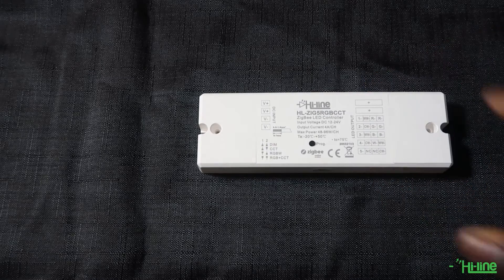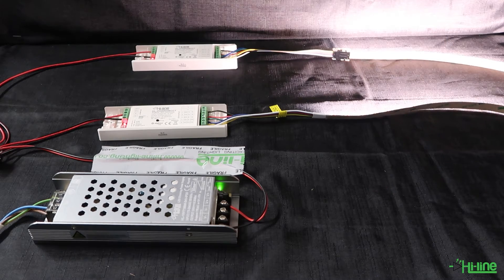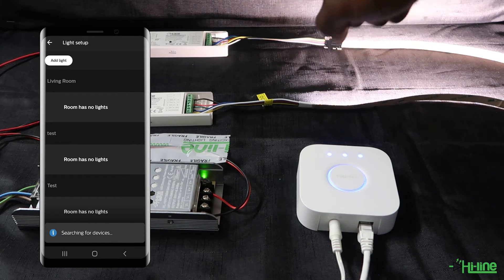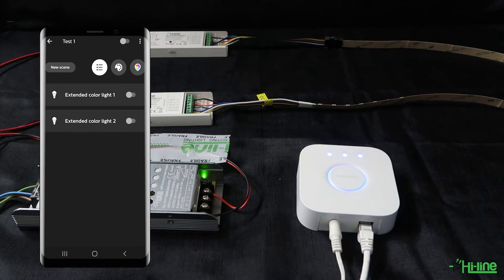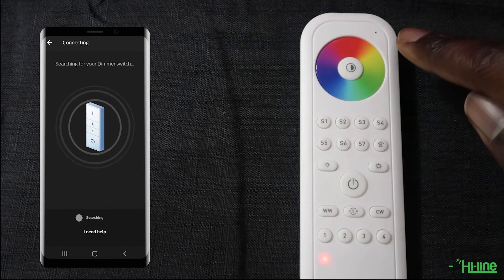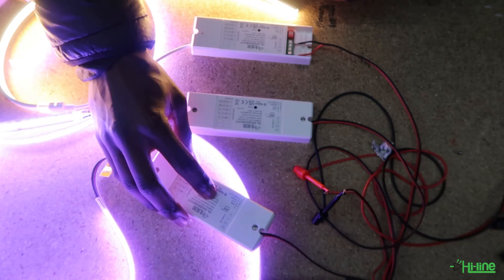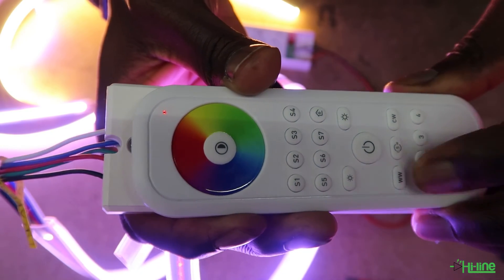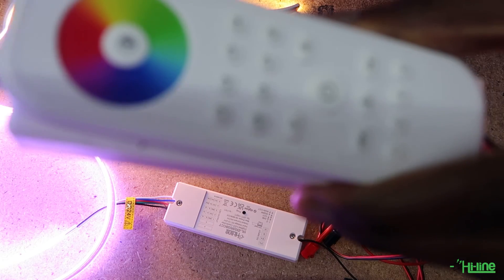How to pair Philip Hue Bridge to Hiline Zigbee LED Controller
Explore the ZigBee RGB + Tunable White LED Strip Controller, a versatile 5-channel device for your LED lighting. Key feature: Fully compatible with Philips Hue Bridge V2! Seamlessly integrate and control your lighting using the Hue app.

00:00 intro
00:14 Dip Switch
01:11 How to reset the LED Controller
01:55 How to pair LED controller to Hue Bridge
03:33 How to pair remote control to Hue Bridge
04:52 How to pair HiLine Remote to HiLine LED controller

🔌 Also compatible with:

Samsung SmartThings
Amazon Alexa Echo Plus
Apple HomeKit (via SmartHub)
Alexa-enabled Sonos (with Zigbee hub)
📱 Standalone use possible with Hi-Line's ZigBee Remote Control ZIGR-RGBCCT. Professional specs include ZigBee 3.0 support and a 5-channel output for various LED strip types. Voltage flexibility with 12 or 24 Volts DC compatibility.

Philips Hue Bridge:

✨ Elevate your smart home lighting today!